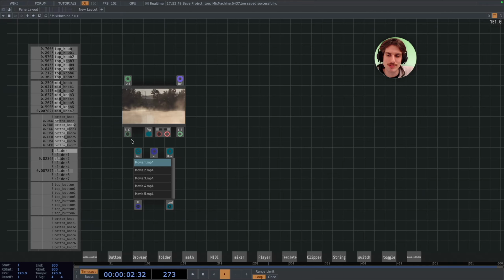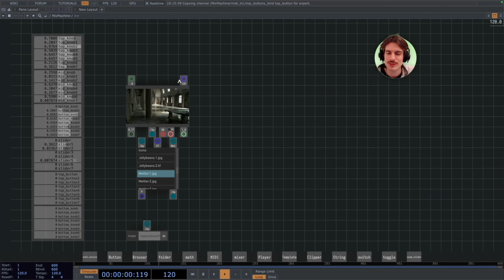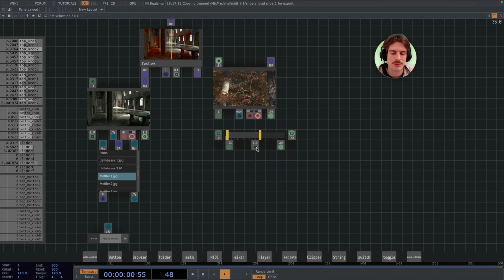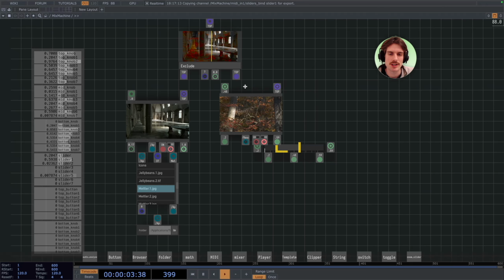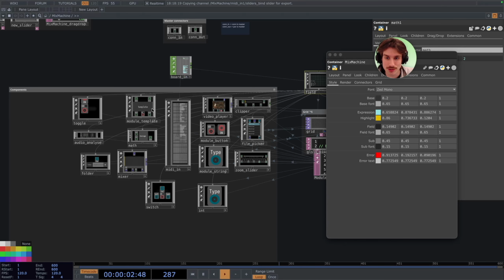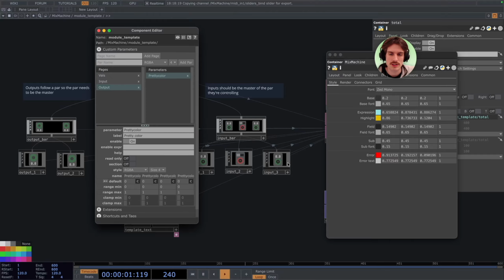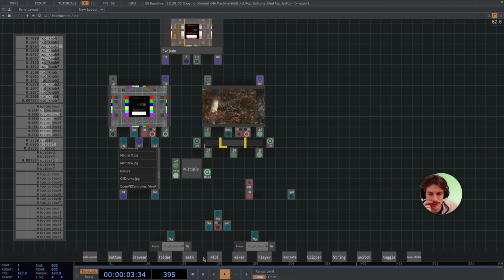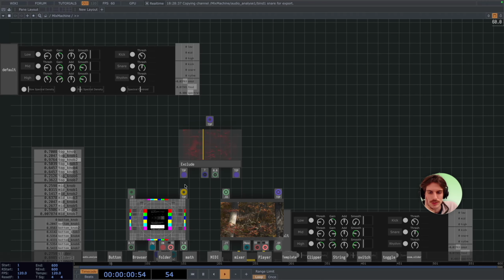Letting go of my MixMachine VJ tool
Hello, I spend a few days on this tool, but want to let go of it since it didn't seem the right direction for my VJ setup. Instead I'll make another tool. This video is for showing how far I got with this design.